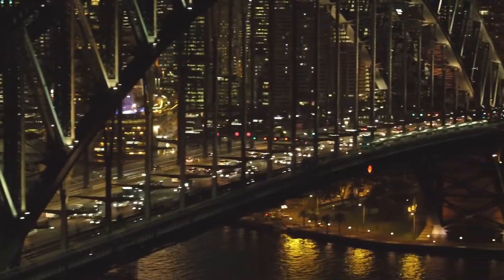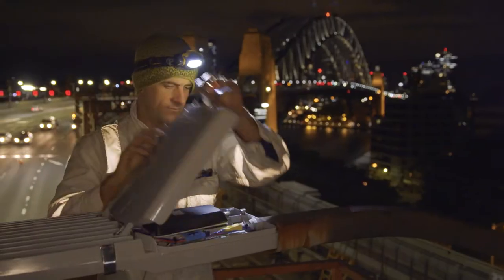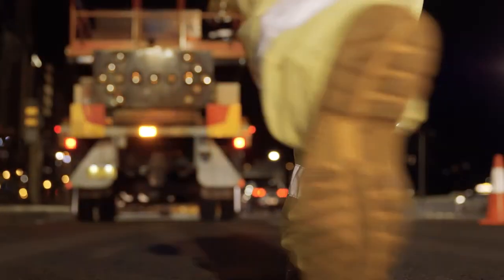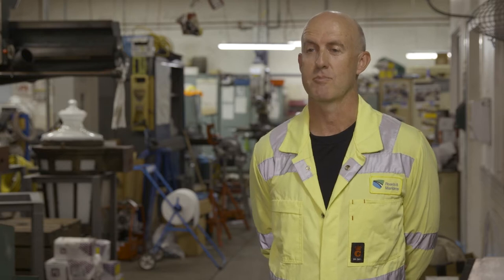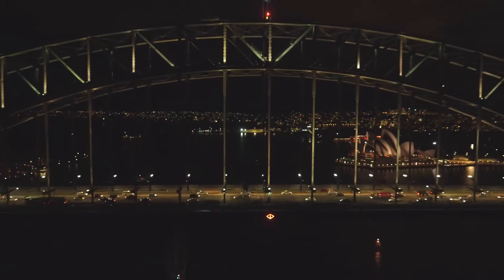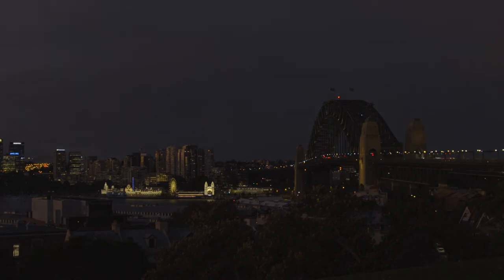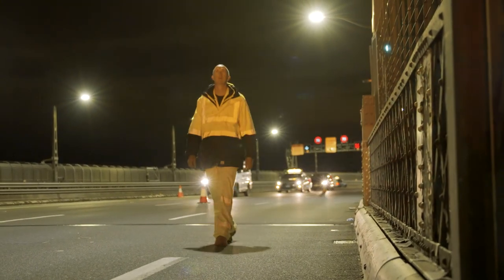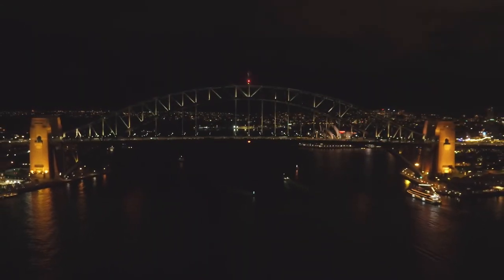Shining new light on the Sydney Harbour Bridge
The iconic Sydney Harbour Bridge is now an environmental leading light, with a lighting upgrade that is cutting energy use, energy bills and maintenance costs. This upgrade was completed by Roads and Maritime Services, and funded through the Small Sites and Heritage Energy Efficiency Scheme, administered by the NSW Office of Environment and Heritage.